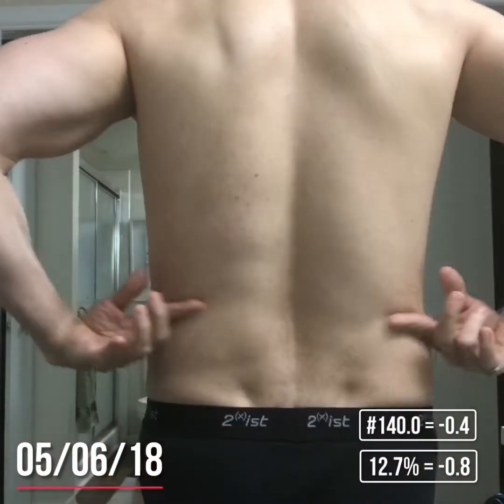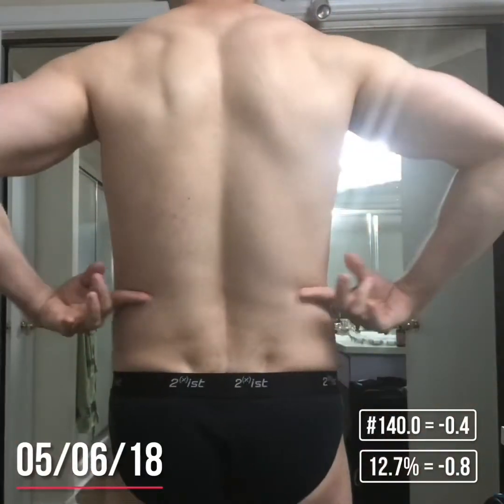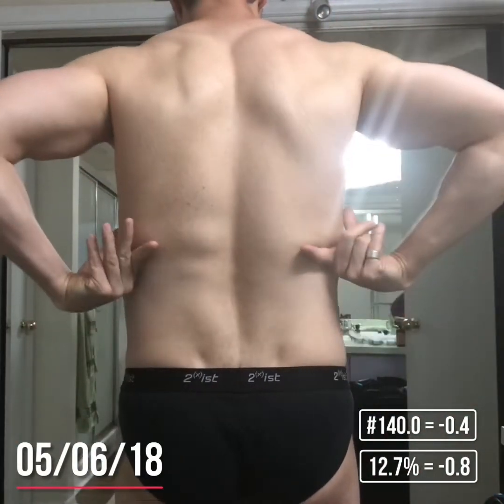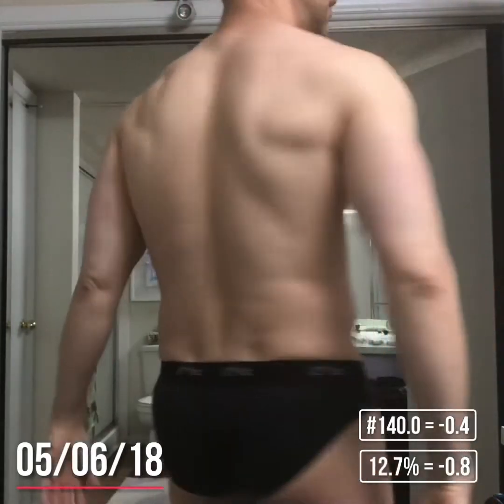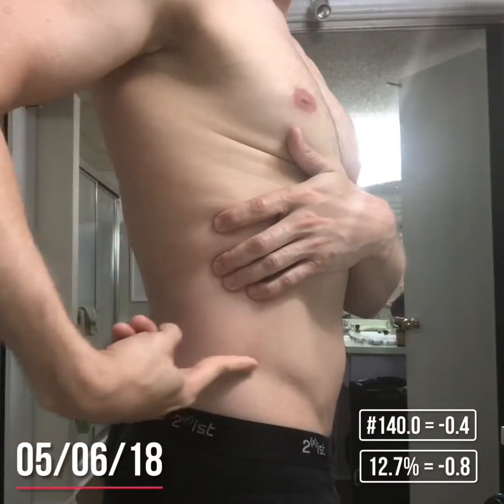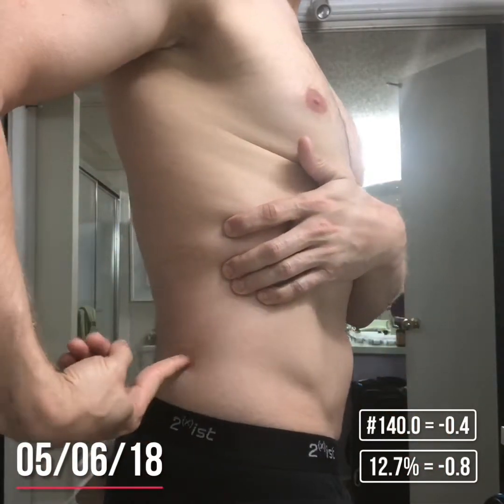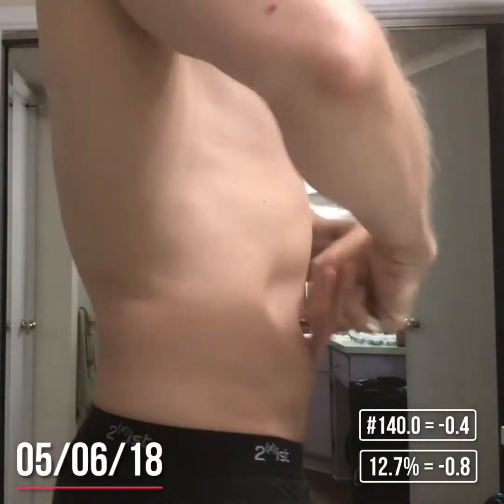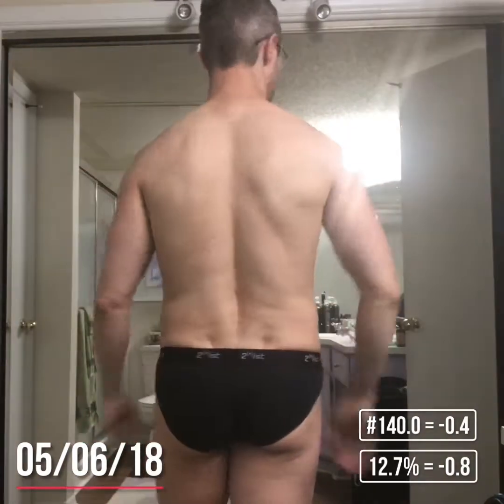Fitness Challenge Update: Week 1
Watch my transformation as I use my own program to prepare for a fitness photo shoot to mark my 42nd birthday. I will grade myself with A-F for breath, hydration, nutrition, strength, conditioning, flexibility, focus, and rest.

Goal for 6/22/18: #145 and 10.0% body fat

Weight: #149.4
Body Fat: 13.5%

Week 1: 5/6/18
Weight: #149.0
Body Fat: 12.7%

Let’s keep the conversation going! Join my YouTube community to see my latest videos and tutorials, sans all the
S(illy) H(ighly) I(neffective) T(heatrics).

Be sure to check out my ebook, "Fitness Fundamentals" - it will help you learn to create your own wellness plan!